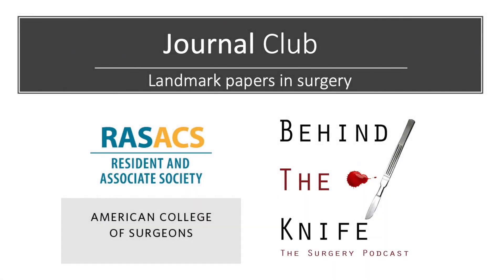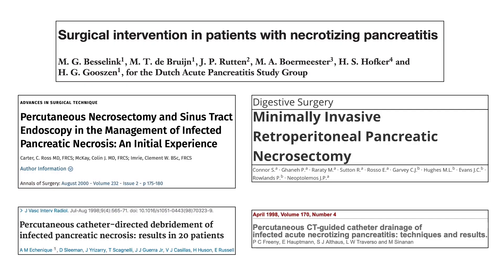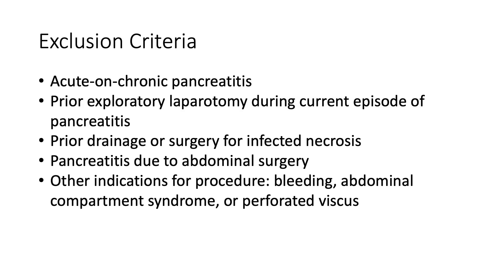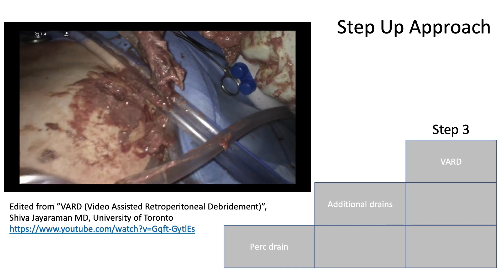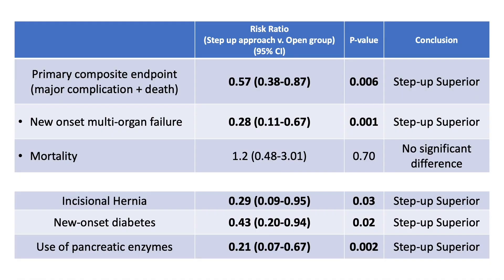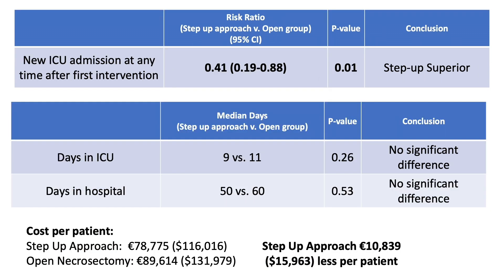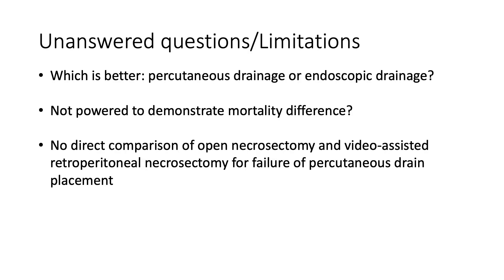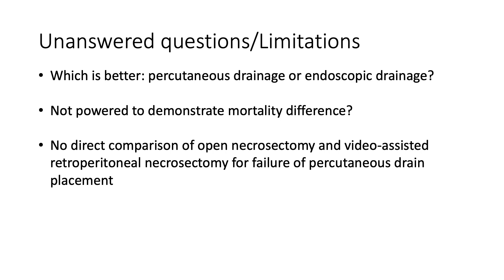A Step-up or Open Approach for Necrotizing Pancreatitis | BTK/RASACS Journal Club #24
Presented by: Caleb N Seavey, MD, Cleveland Clinic Foundation

Logo/Figure Credit:
Werner, J., Feuerbach, S., Uhl, W., & Büchler, M. W. (2005). Management of acute pancreatitis: from surgery to interventional intensive care. Gut, 54(3), 426-436.
Shyu, J. Y., Sainani, N. I., Sahni, V. A., Chick, J. F., Chauhan, N. R., Conwell, D. L., ... & Silverman, S. G. (2014). Necrotizing pancreatitis: diagnosis, imaging, and intervention. Radiographics, 34(5), 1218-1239.
Van Santvoort, H. C., Besselink, M. G. H., Horvath, K. D., Sinanan, M. N., Bollen, T. L., Van Ramshorst, B., ... & Dutch Acute Pancreatis Study Group. (2007). Videoscopic assisted retroperitoneal debridement in infected necrotizing pancreatitis. Hpb, 9(2), 156-159.
Van Santvoort, H. C., Besselink, M. G., Bakker, O. J., Hofker, H. S., Boermeester, M. A., Dejong, C. H., ... & Gooszen, H. G. (2010). A step-up approach or open necrosectomy for necrotizing pancreatitis. New England Journal of Medicine, 362(16), 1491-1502.